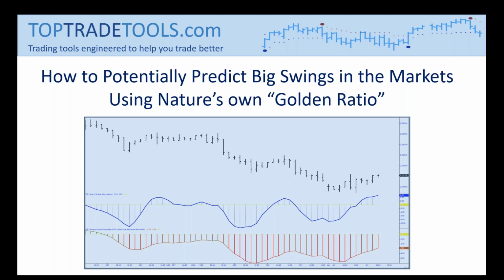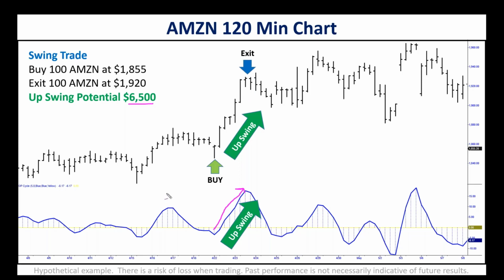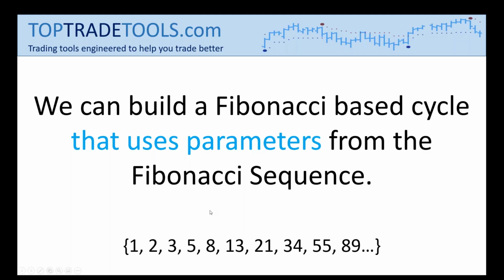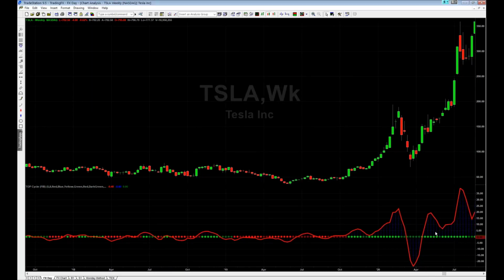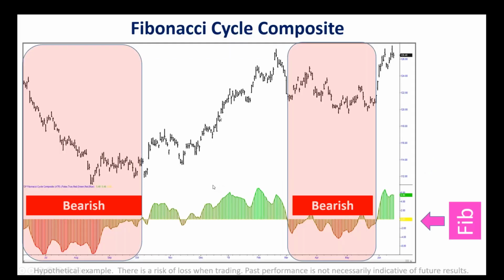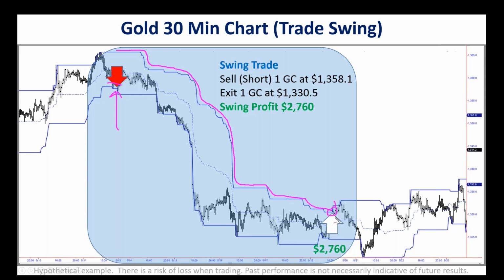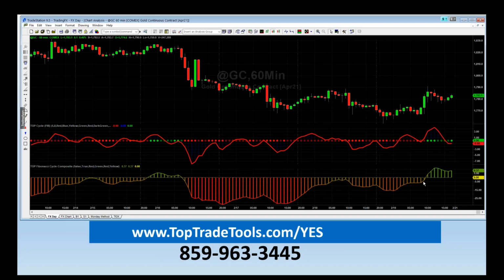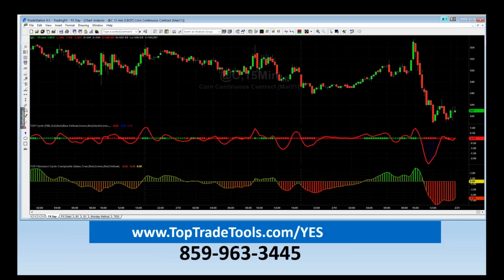Toast to Traders February 2021 Mark Helweg